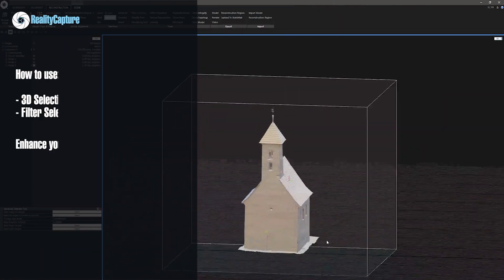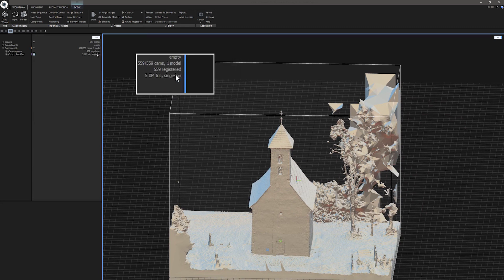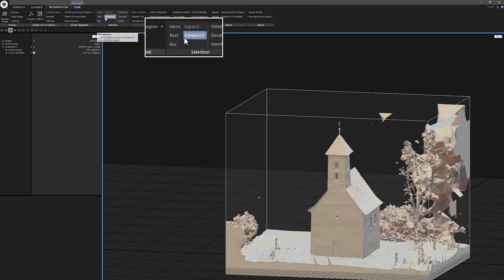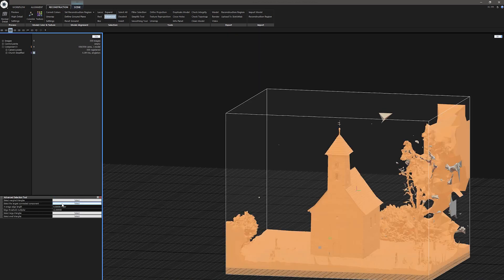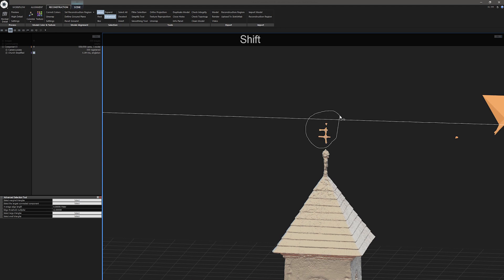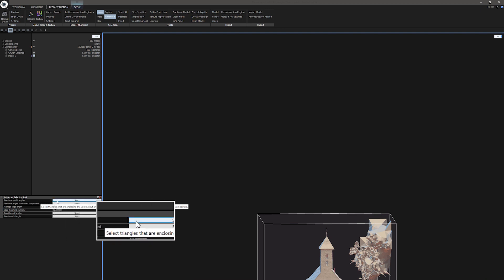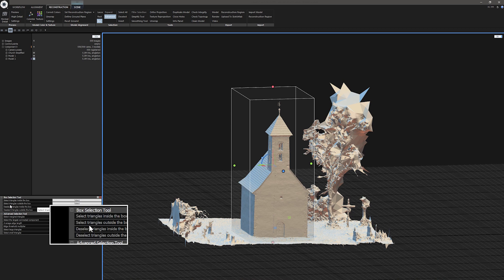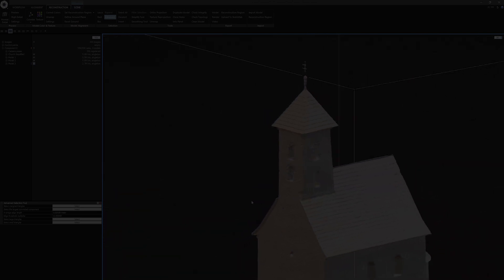RealityCapture tutorial: 3D Selections and Filter Selection tool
In this video, you can learn more about 3D selections and the Filter Selection Tool.
There are various methods how to use the selections. Let’s have a look on how you can use them in your workflow.

Timestamps:

0:05 Intro
0:42 Introduction to Filter Selection Tool
1:12 3D Selections
1:46 Select Largest Connected Component
2:24 Invert Selection
2:45 Lasso Tool
3:10 Filter Selection
3:22 Remove Marginal Triangles
3:56 Box Selection
4:26 Select Triangles Outside the Box